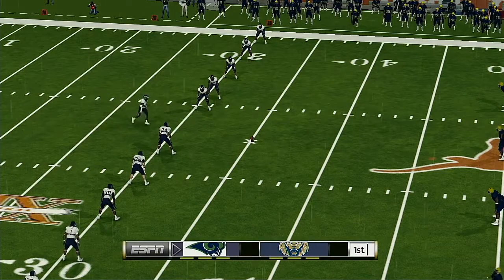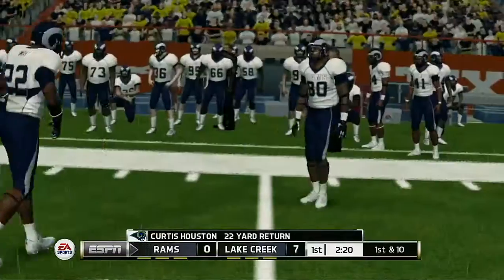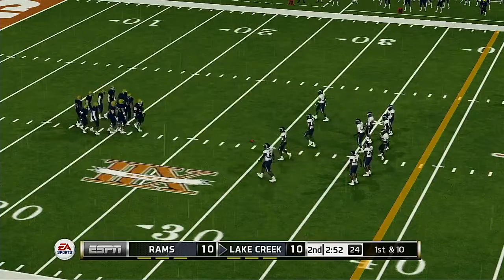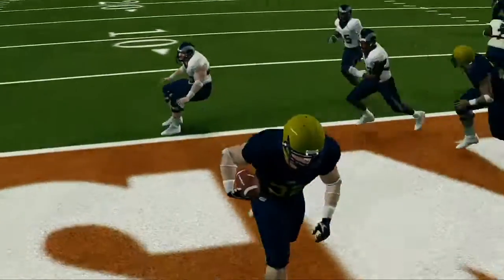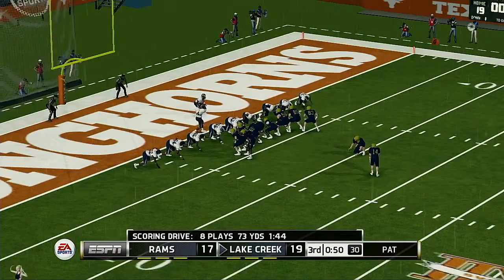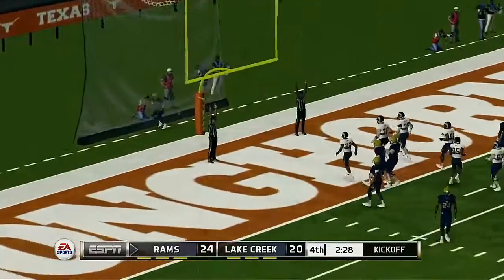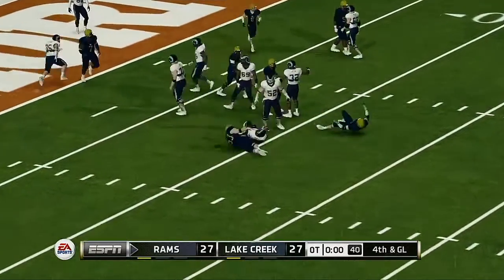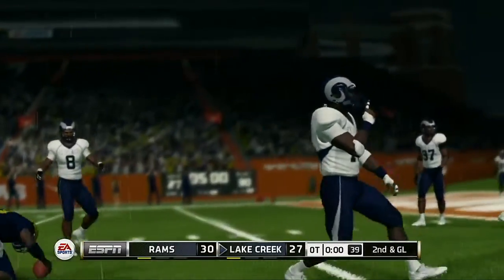THSFL 2019 State Playoffs Second Round Cypress Ridge Rams VS Lake Creek Lions